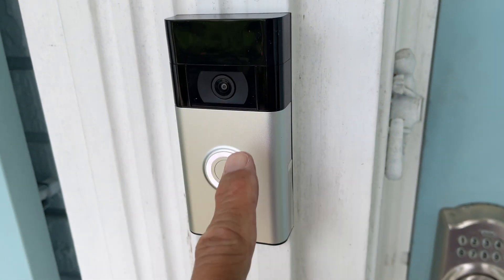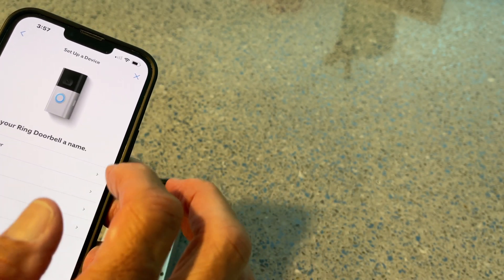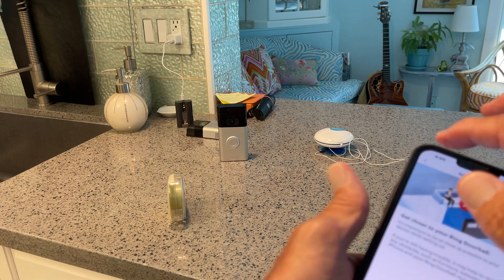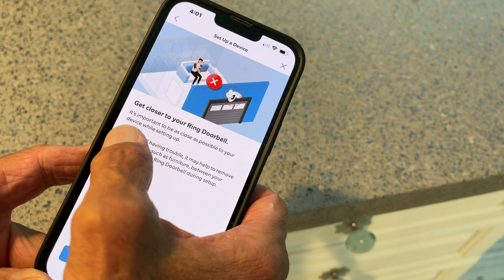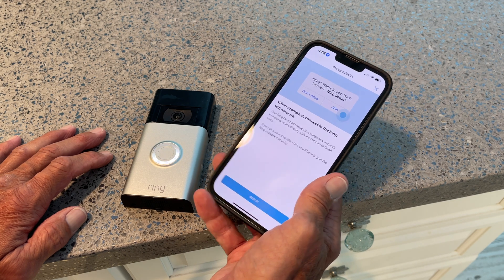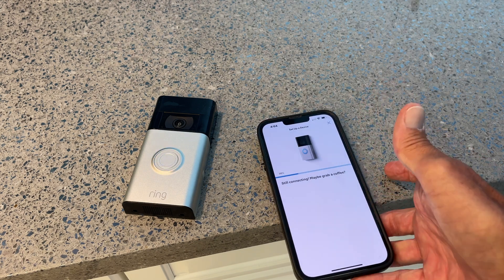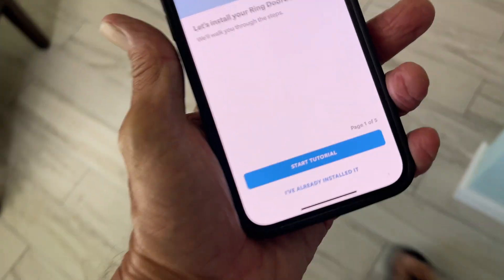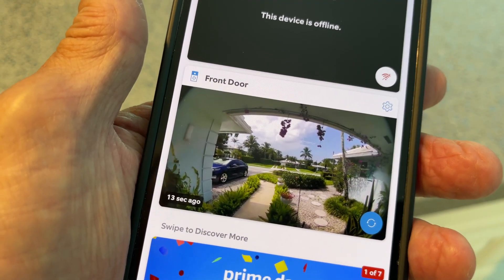How to set up Ring Doorbell with Ring App on iPhone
1080p HD video doorbell with enhanced features that let you see, hear, and speak to anyone from your phone, tablet, or PC.
An update from the original Ring Video Doorbell, enjoy improved motion detection, privacy zones and audio privacy, and crisper night vision.
Receive mobile notifications when anyone presses your doorbell or triggers your built-in motion sensors.
Powered by the built-in rechargeable battery or connects to existing doorbell wires for constant power.
Easily setup by connecting your Ring Video Doorbell to wifi through the Ring app and mounting with the included tools.
With a Ring Protect Plan (subscription sold separately), record all your videos, review what you missed for up to 180 days, and share videos and photos.
Pair with select Alexa-enabled devices to enable announcements and two-way talk for convenient in-home monitoring. With a Ring Protect plan (subscription sold separately), Alexa can also make voice announcements and automatically show live video feed on an Echo Show, Fire TV, or Fire Tablet when your Ring doorbell detects a person or package.